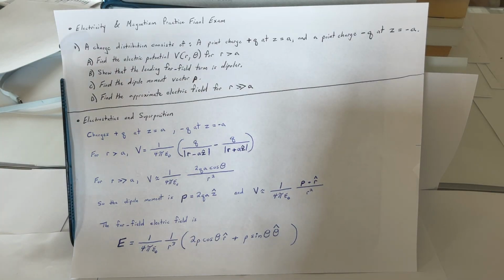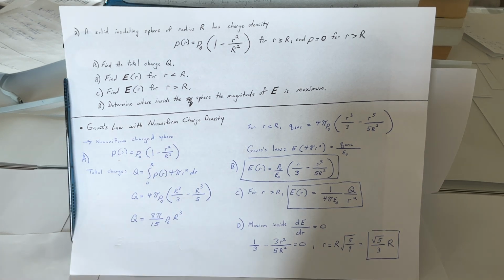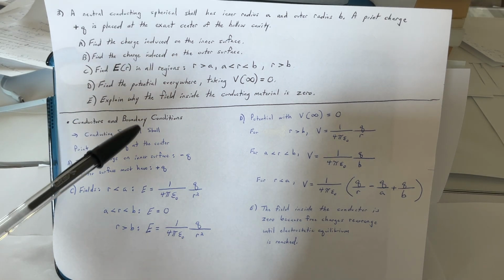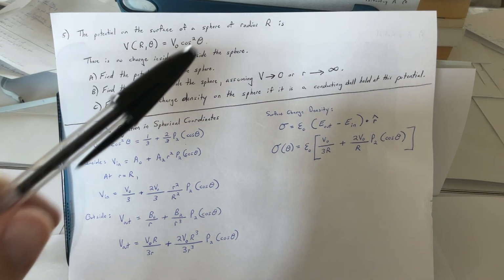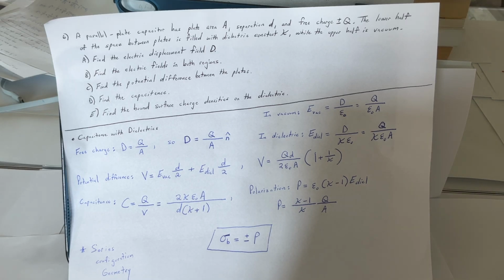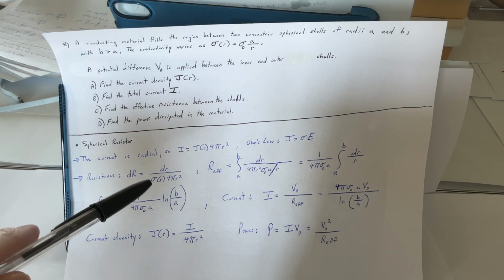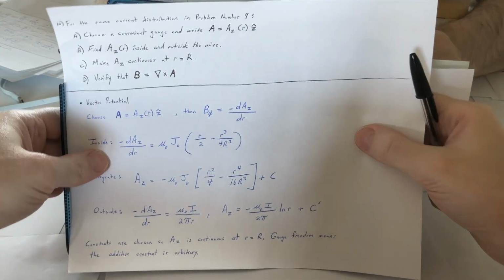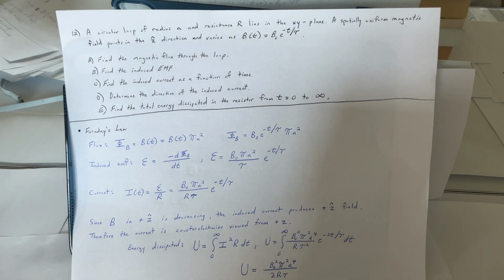Electricity & Magnetism Practice Final Exam- Part One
12 problems gone over at a relatively quick pace with setups and answers.